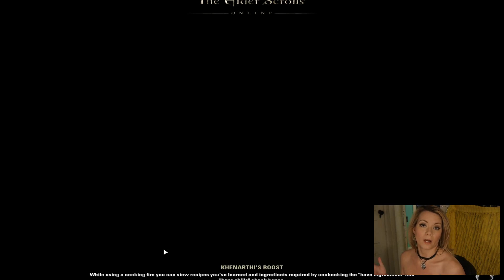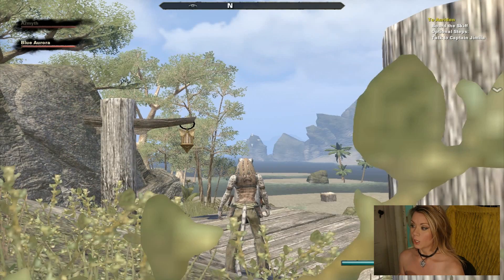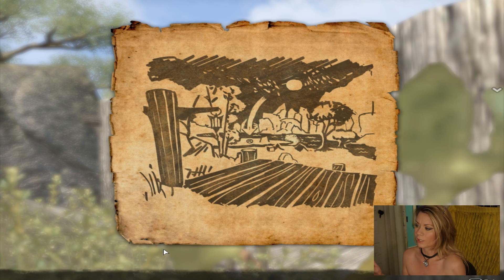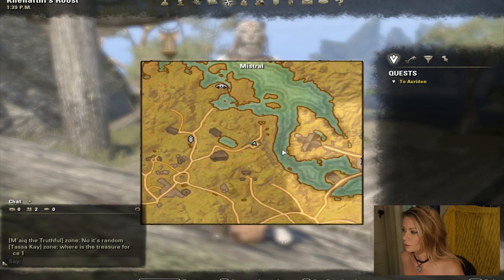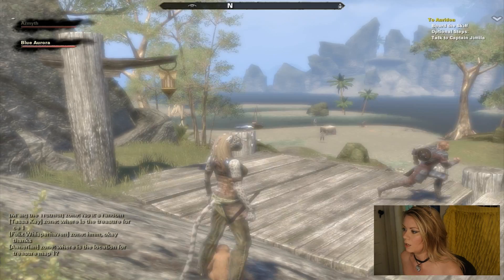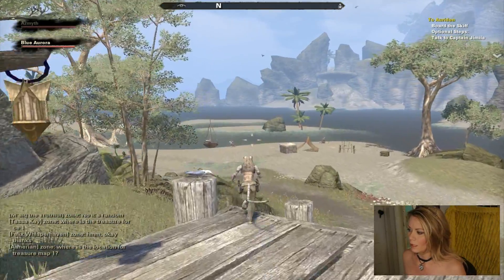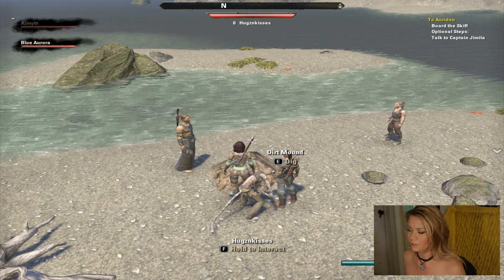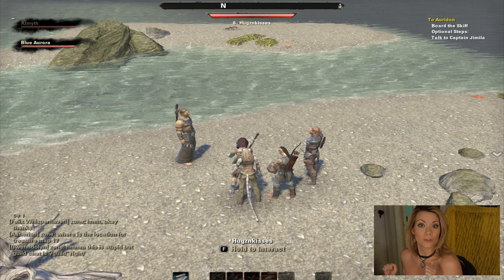Khenarthi's Roost CE Treasure Map #2 - Elder Scrolls Online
I'm so excited about Early Release, I got all dressed up like I'm going to the prom! :-D Here is the location for Hidden Treasure #2 in Khenarthi's Roost.